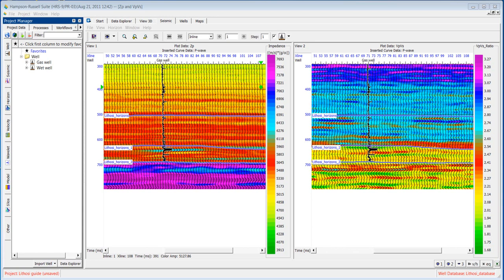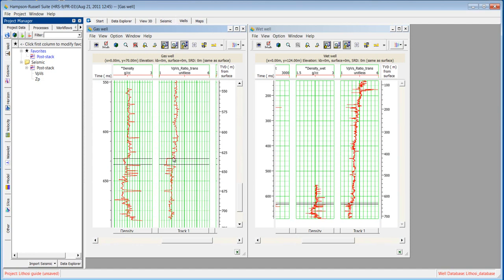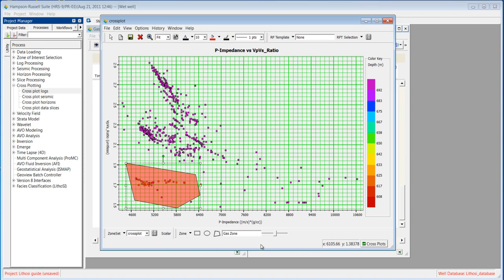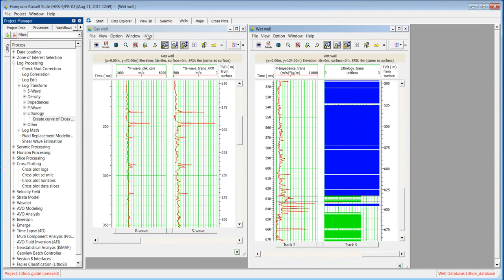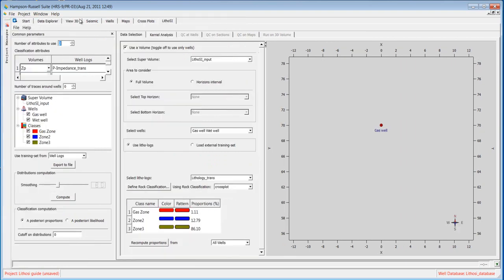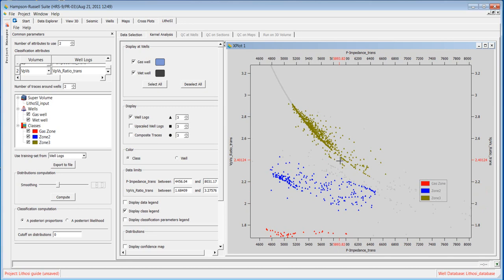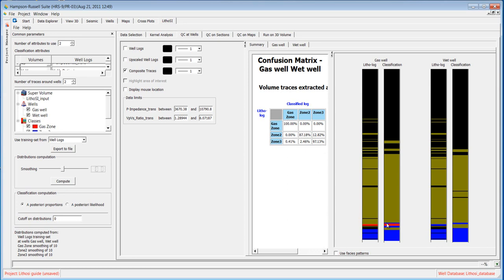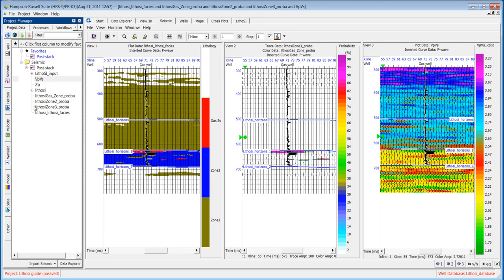LithoSI demo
Our demo video for Hampson-Russell’s new LithoSI product starts with an existing project with all necessary data loaded. It does not cover any aspects of data loading. We show you how to crossplot attribute logs to create the lithology logs that form the basis for the prediction. A new LithoSI session is created and we demonstrate how to create a super-volume from the seismic attribute volumes, in this case P-impedance & Vp/Vs derived from pre-stack inversion. Navigation of the LithoSI interface is explained in detail, as are numerous QC procedures using logs and sections. Finally, the predicted volume is created and displayed.
We advise you to watch the LithoSI Theory video prior to watching this software demonstration.